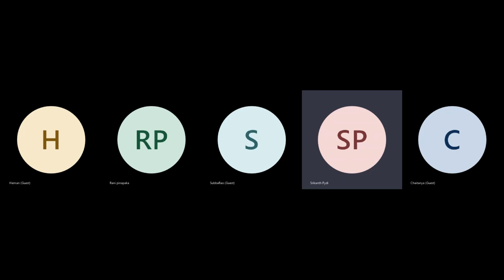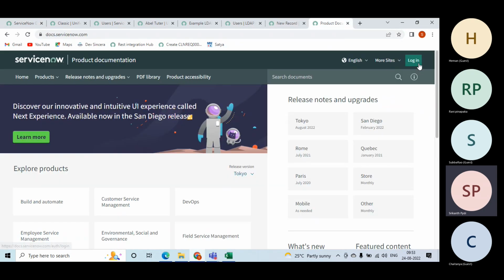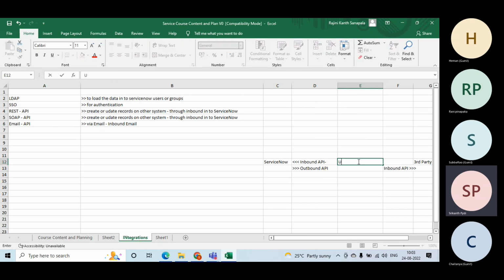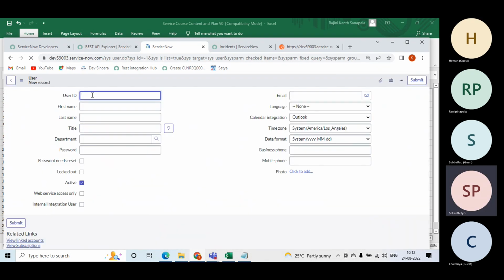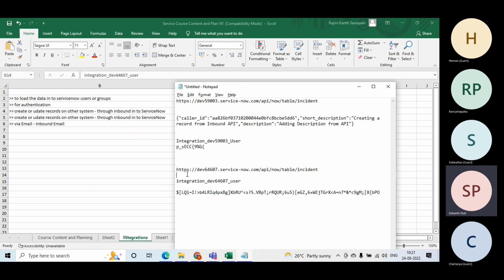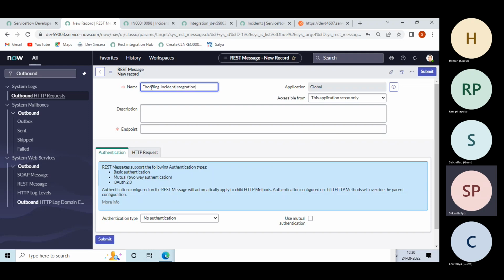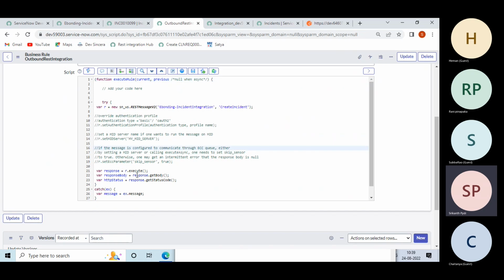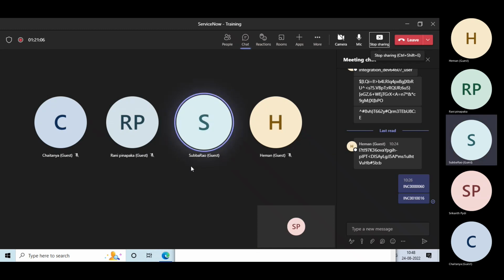23 Integrations Overview